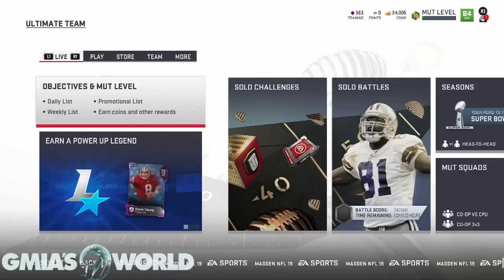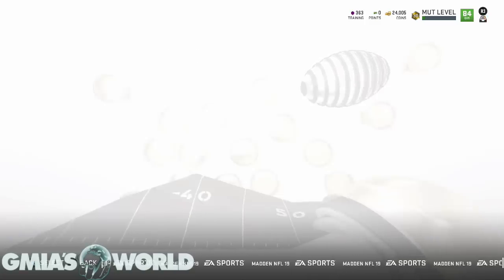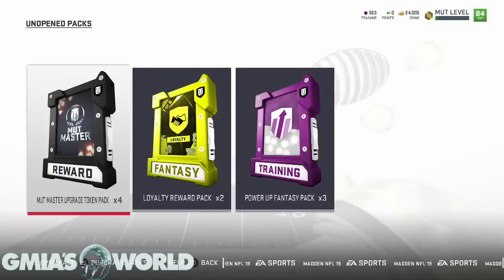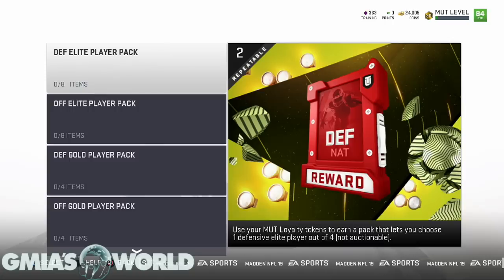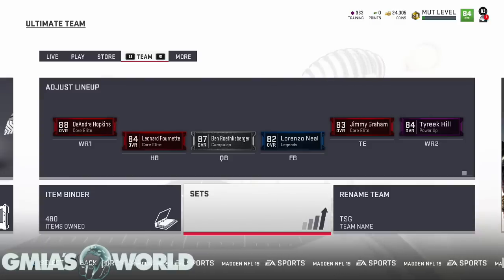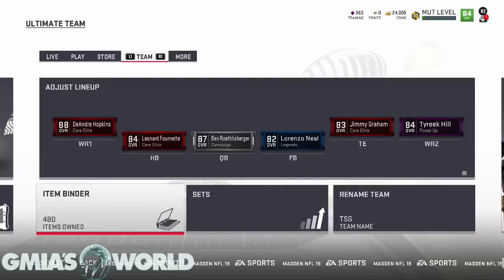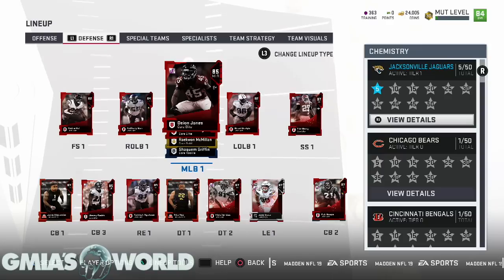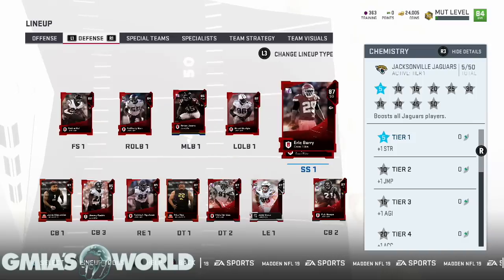I haven't Received my HOF PreOrder Cards, My Rookie Premiere, DON'T PANIC | Madden 19 Ultimate Team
I haven't Received my HOF Pre Order Content or My Rookie Premiere, DON'T PANIC | Madden 19 Ultimate Team In this video we discuss I haven't Received my HOF PreOrder Cards, My Rookie Premiere, DON'T PANIC | Madden 19 Ultimate Team and what you should do if you don't receive your Madden 19 content MUT 19 cards!

Subscribe for more Madden 19, Madden 19 Ultimate Team, Madden 19 Training Points Glitch Tips, Madden 19 Tips & Tricks, Madden 19 Ultimate Team Seasons Gameplay, Madden 19 Money Plays, Madden 19 strategy, Best Plays in Madden 19, Best Madden 19 Plays, How to play madden 19, How To Intercept Any Pass In Madden 19, Madden 19 Defensive Scheme, Madden 19 Offensive Scheme, Madden 19 Draft Champions Gameplays, Madden 19 MUT Squads Gameplay, How to not get Exposed in Madden 19 and more!→

● Madden 19 - How to build your Madden 19 Ultimate Team for free!(MUT 19 FREE Tips & Tricks)

GmiasWorld is the #1 source for all your Madden 19 Ultimate Team Tips! Subscribe to GmiasWorld for more Madden 19 Ultimate Team as we bring you more Madden 19 Ultimate Team Tips & MUT 19 Tricks to help build your Madden 19 Ultimate Team squad the highest level and Madden 19 Ultimate Team Coin Making Tips to make you a Madden 19 MUT 19 Millionaire in no time. GmiasWorld will upload daily Madden 19 Ultimate Team content including Madden 19 Ultimate Team PowerUp and Madden 19 Ultimate Team Training points tips! GmiasWorld will also post full gameplay of Madden 19 Ultimate Team Seasons including Madden 19 Ultimate Team Weekend League/MUT 19 Champions Gameplay, as well as Madden19 Ultimate Team Draft Champions and Madden 19 Ultimate Team FREE building tips to get your Madden 19 Ultimate Team to 99 Overall Team Glitch Status starting DAY 1!